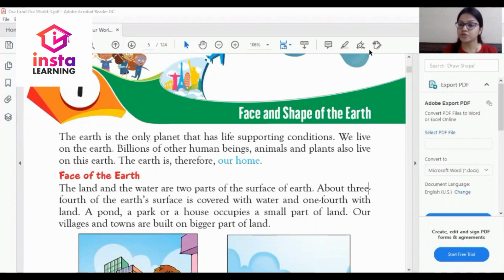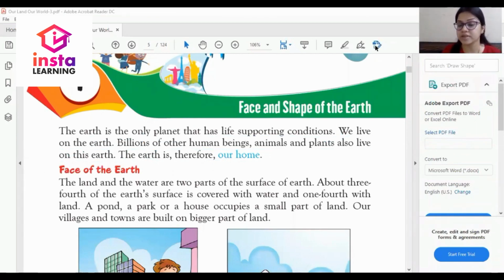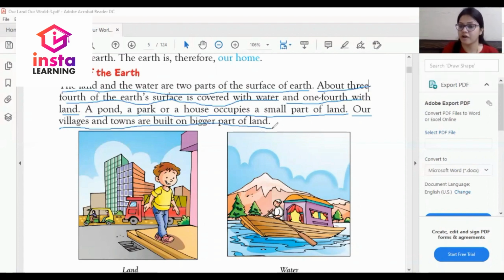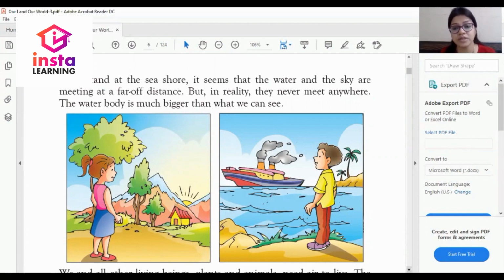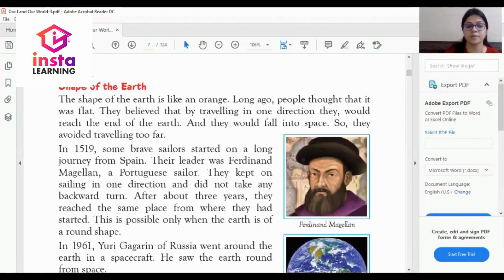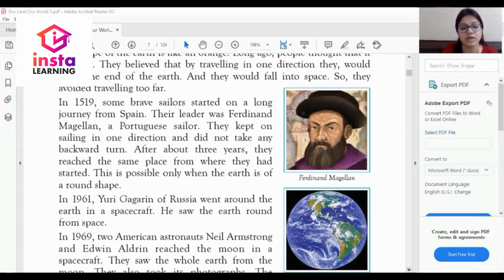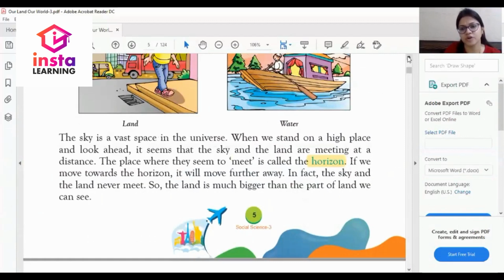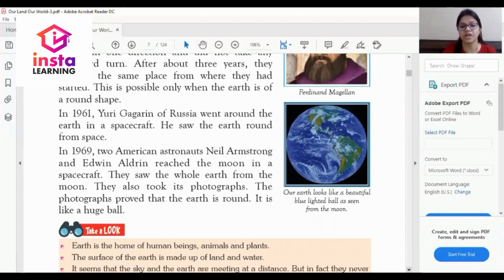Insta LEARNING | OUR LAND OUR WORLD | Class 3 | Chap 1 | FACE AND SHAPE OF THE EARTH